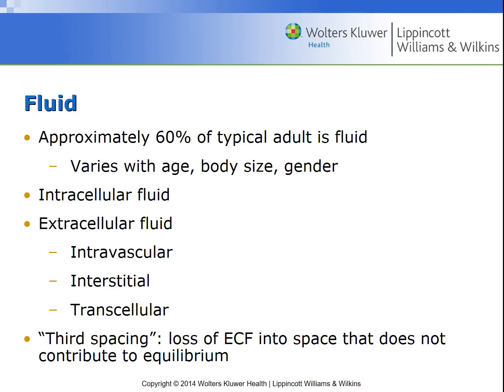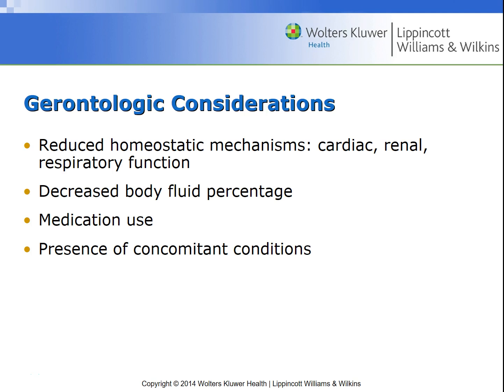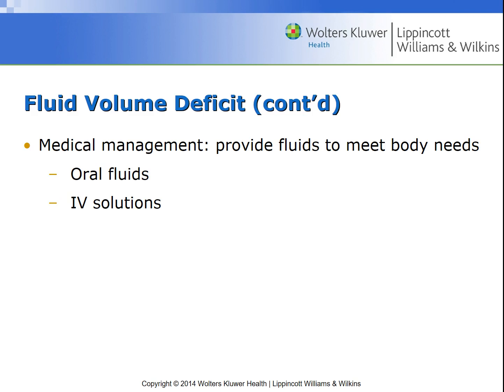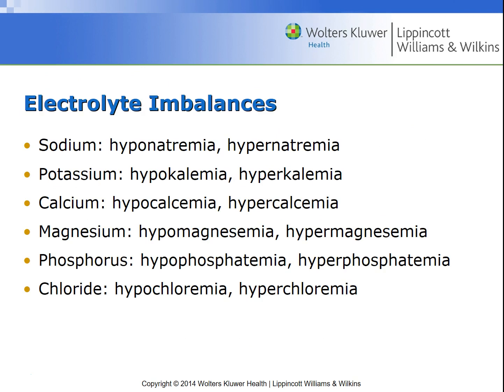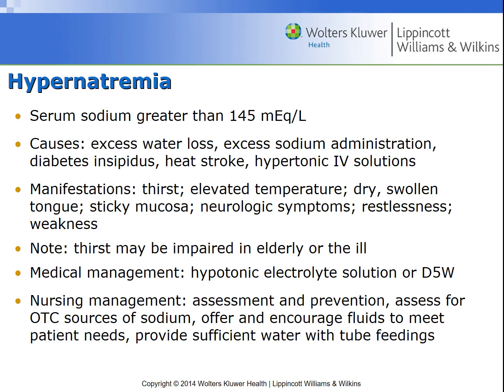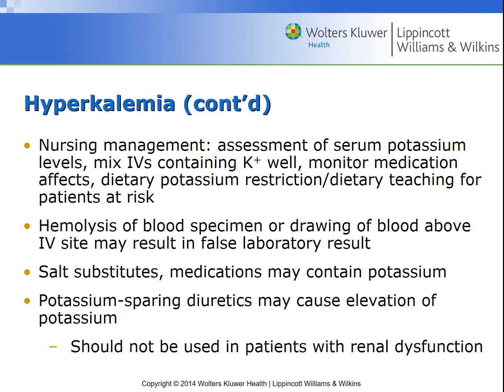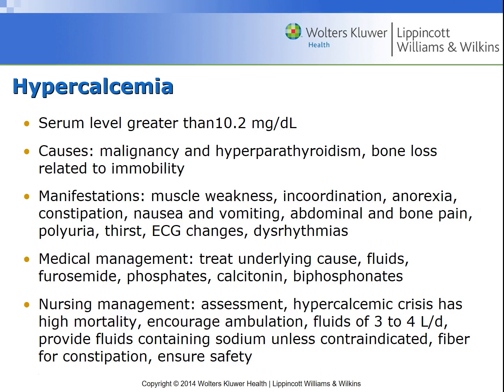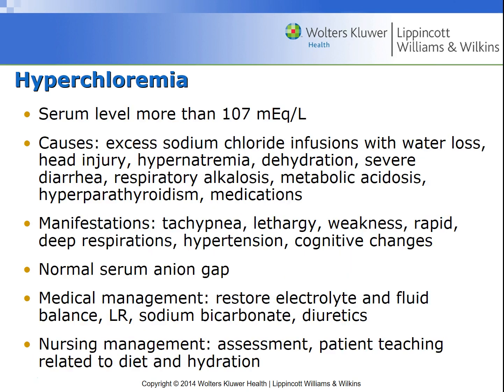PM to RN: Chapter 13 Fluid and Electrolytes